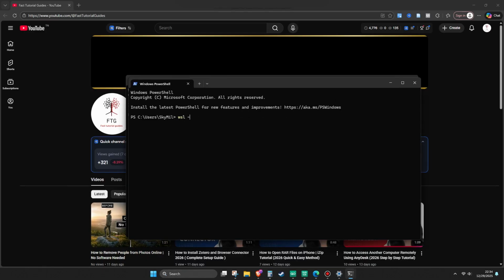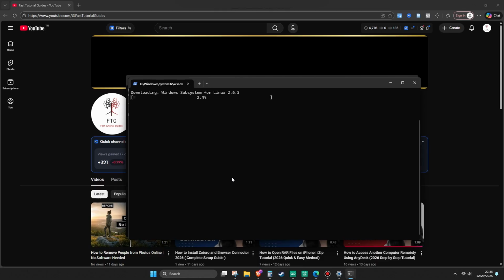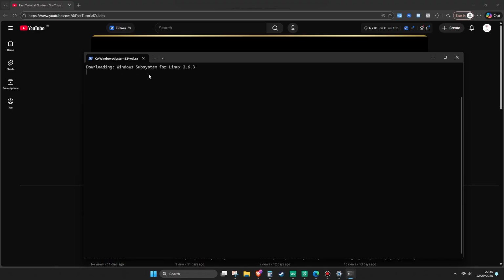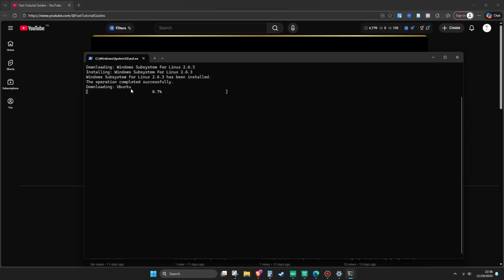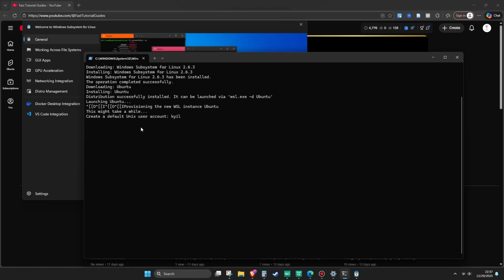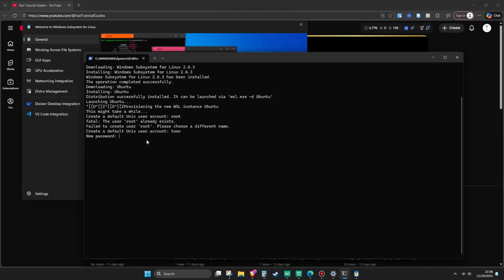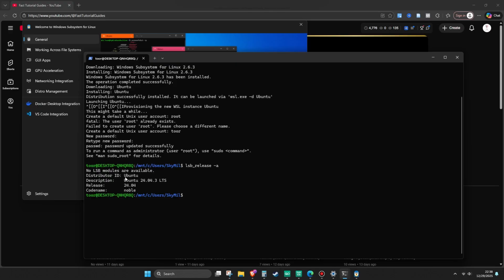How to Install Ubuntu on Windows (WSL 2026 Quick Tutorial)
Command Used in Video:
wsl --install

Learn how to run Linux on Windows without using a virtual machine or dual boot! This step-by-step guide shows you how to install WSL (Windows Subsystem for Linux) and get Ubuntu running directly on your Windows PC in just a few minutes.

What You'll Learn:

How to install WSL on Windows using a single command
Setting up Ubuntu (default Linux distribution)
Creating your Linux username and password
Running Linux commands directly in Windows

Why Use WSL?
✅ No need for virtual machines (saves resources)
✅ No dual boot setup required
✅ Full Linux command-line access
✅ Perfect for developers and Linux learners
✅ Fast and lightweight

System Requirements:

Windows 10 version 2004 or higher (Build 19041+)
Windows 11 (all versions)
Administrator privileges